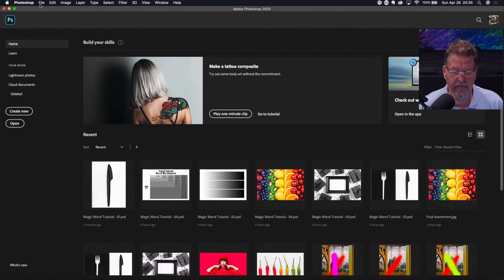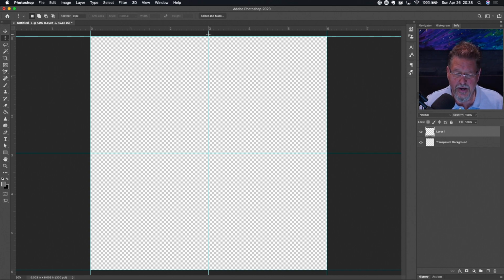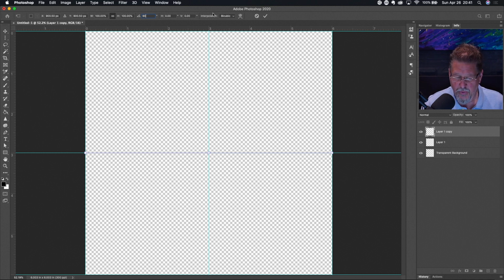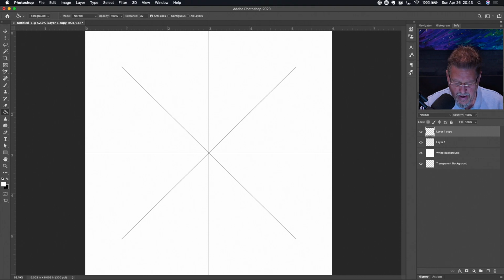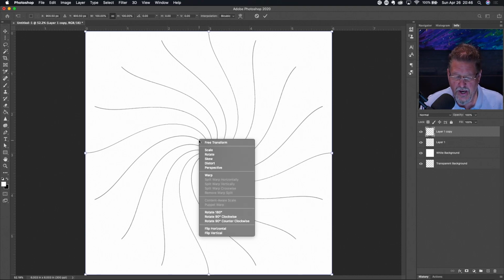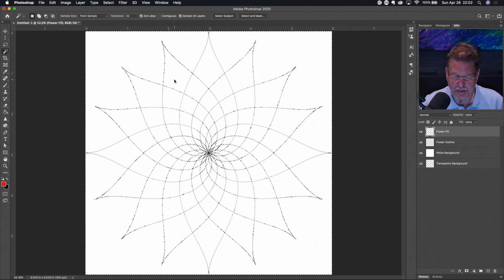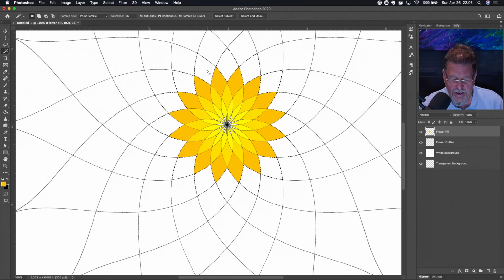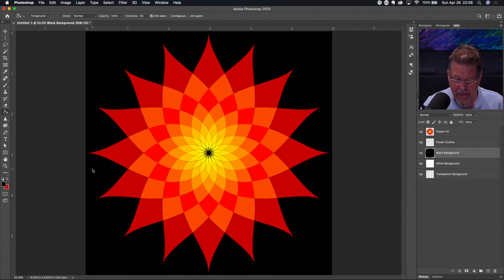CoVid-2020 (04-25-A) - Photoshop Single Column Marquee Tool, Making Really Cool Art!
In this video, I show you how to make this complex graphic using the Single Column Marquee Tool and only drawing one single column of pixels! By the time you are done with this tutorial you will have mastered duplicating layers,  free transform techniques, merging layers, Distort Twirl Filters, the Magic Wand tool, the Paint Bucket tool, oh, and did I mention the Single Column Marquee tool!

This lightweight, fun tutorial will create a very cool graphic, but more than that it teaches you some really cool Photoshop tricks that will come in handy no matter what you are editing!